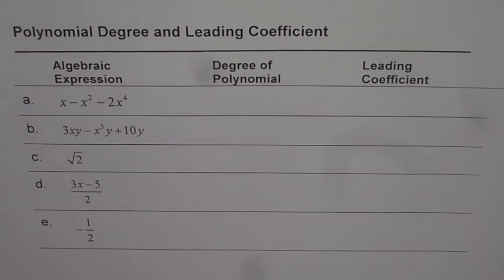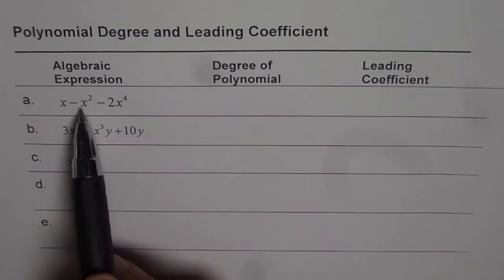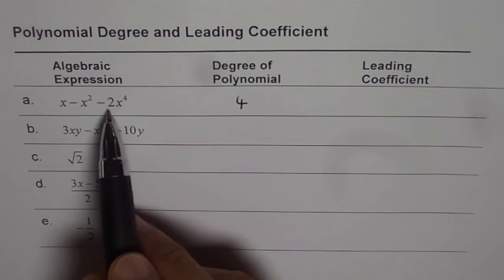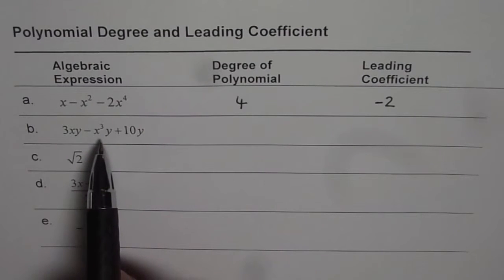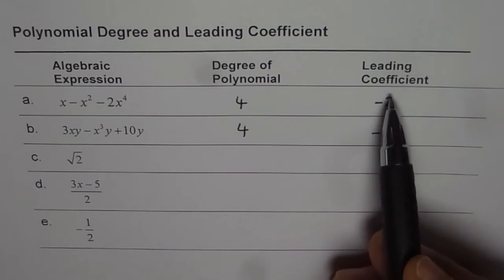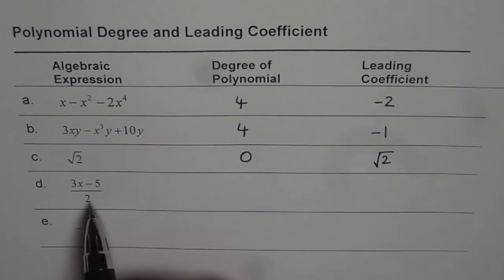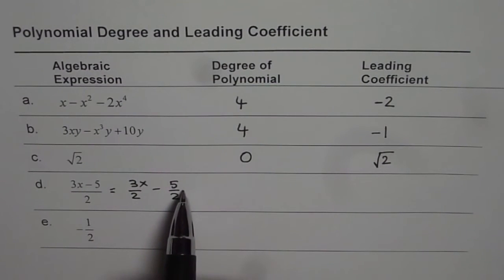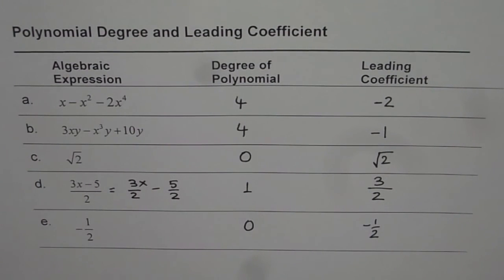Write Polynomial Degree and Leading Coefficient